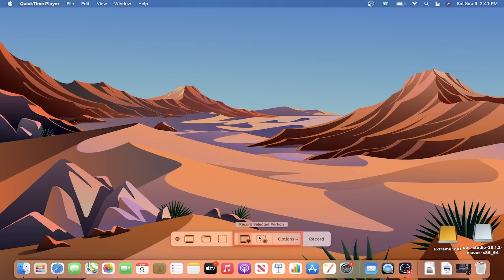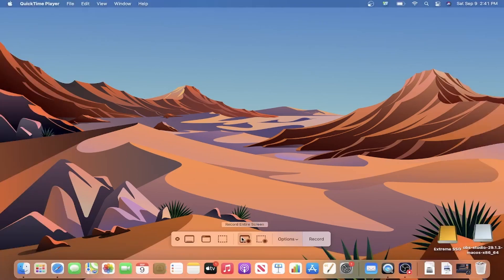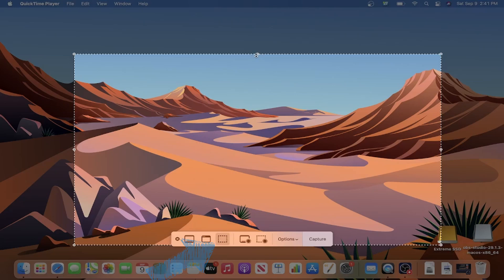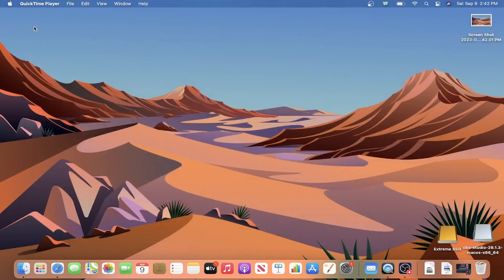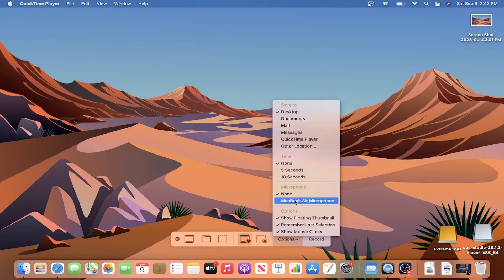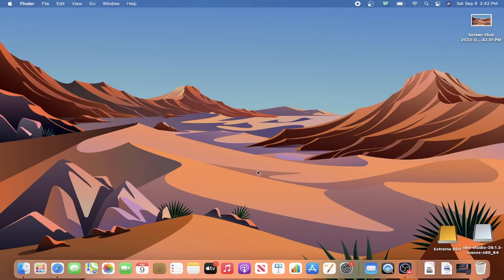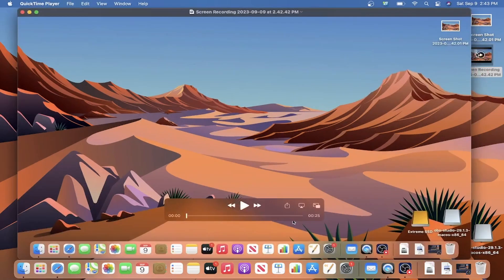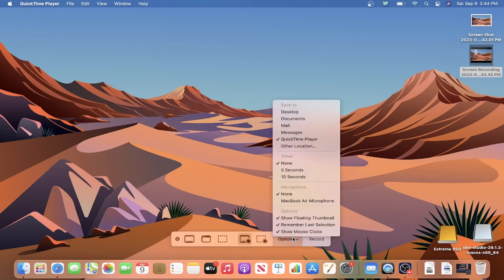How to Screen Record on Mac for FREE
Need to record your screen on a Mac? Apple has a built-in toolbar to let you capture images in videos for free! Whether you're presenting for work, saving a demonstration for later, walking someone through a tutorial, or creating some new content, you have all that you need.

Sure, there are other options, but why make it overcomplicated?

00:00 Intro
00:24 Opening the Screen Record toolbar
00:59 Take pictures on Mac with Screen Record
01:41 Changing Screen Record options
02:20 Start recording
03:11 Outro